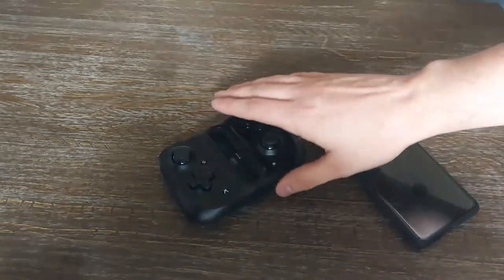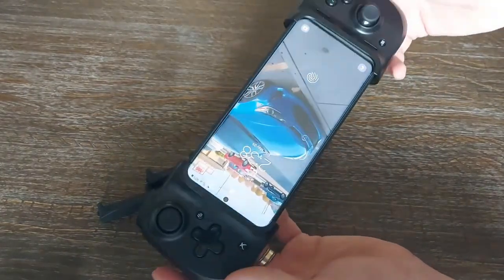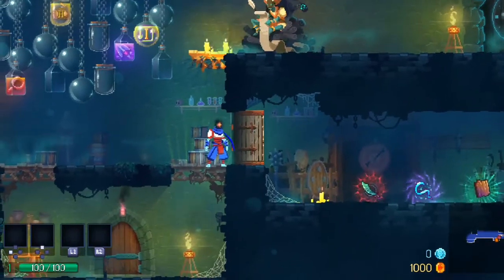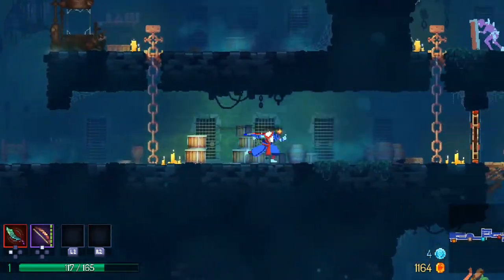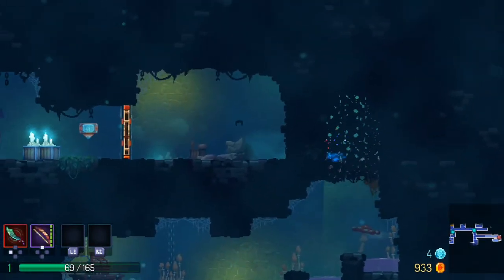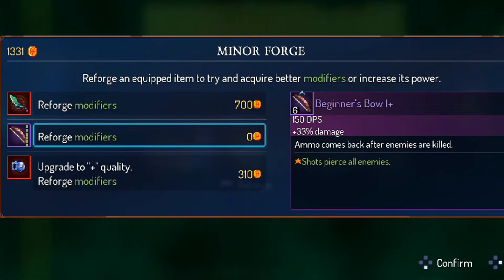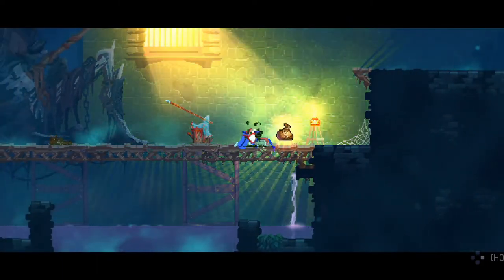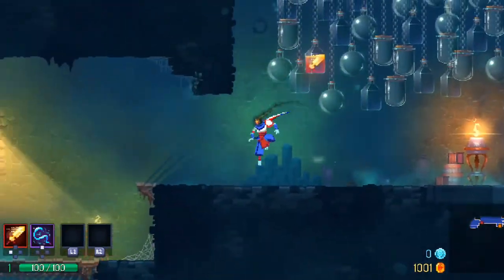Razer Kishi for android and a really short dead cells run.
Going over the Razer Kishi for android and the shortest run on dead cells I've done.

Razer Kishi

PSPlay link for my Playstation players who want to use whatever controller they want: